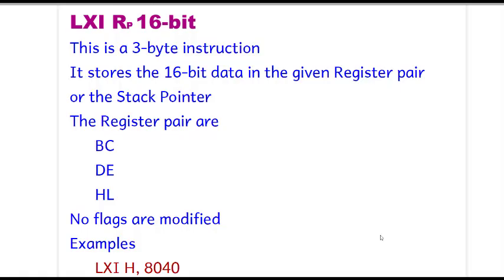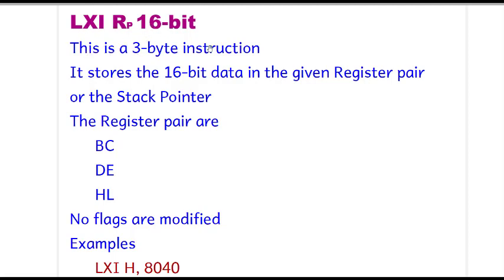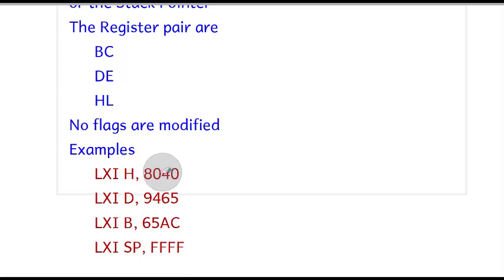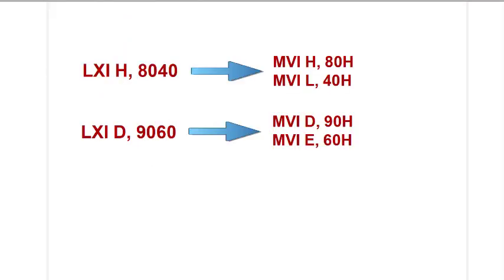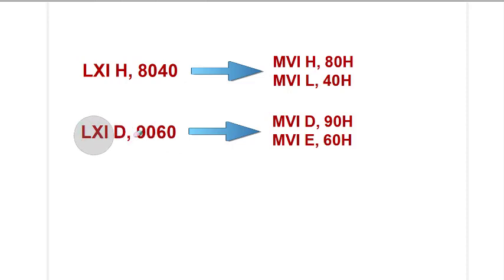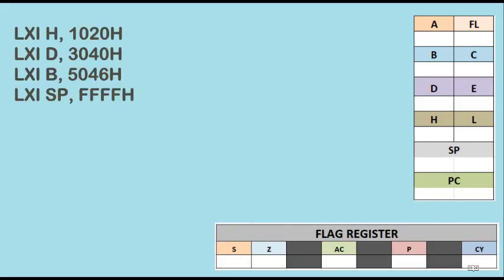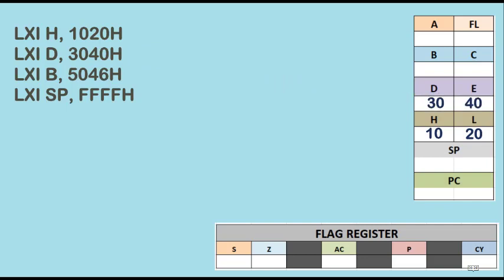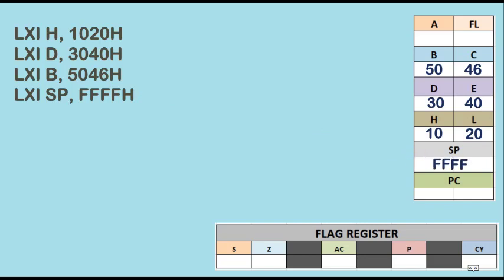LXI Instruction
Load Register Pair instruction with example through animation